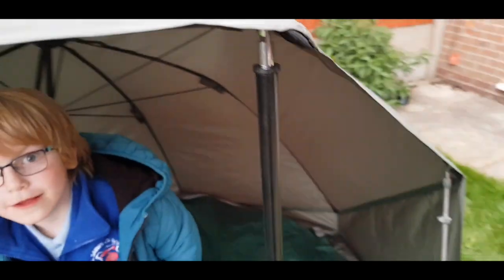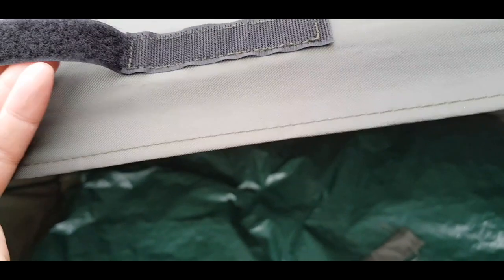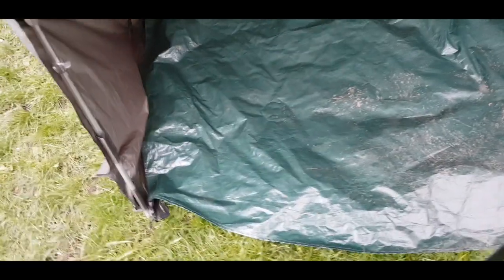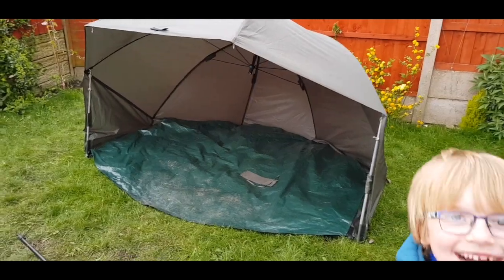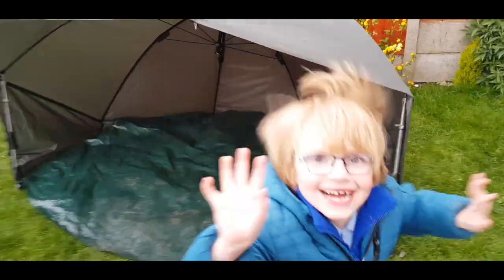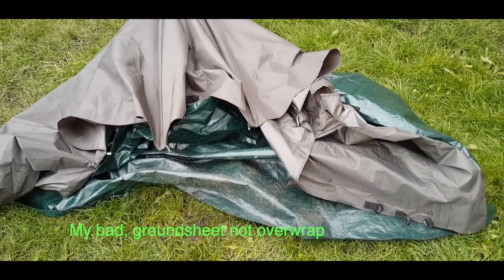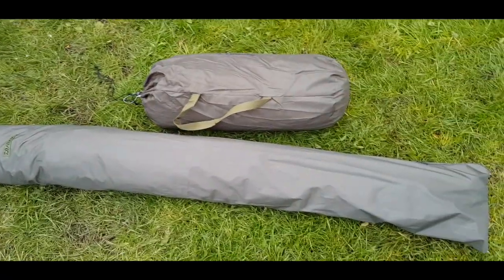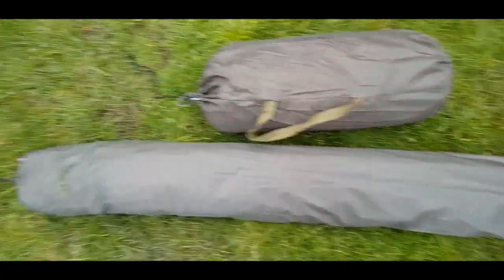Daiwa Overnighter Brolly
My opinion on the Daiwa Overnighter  brolly after 2 weeks